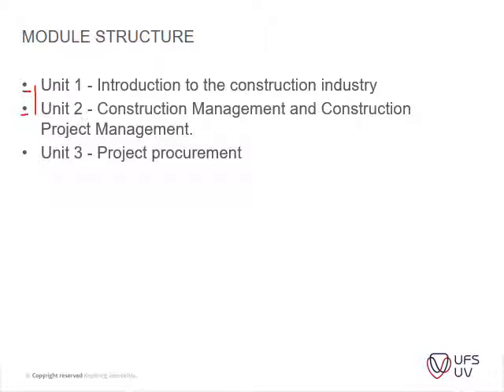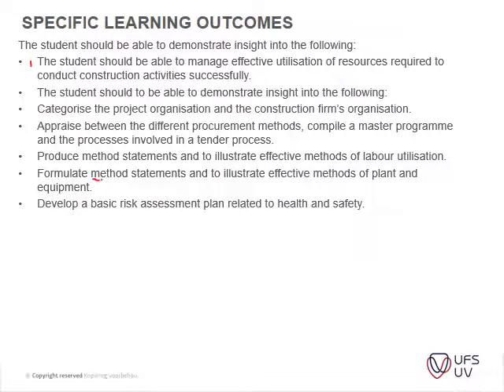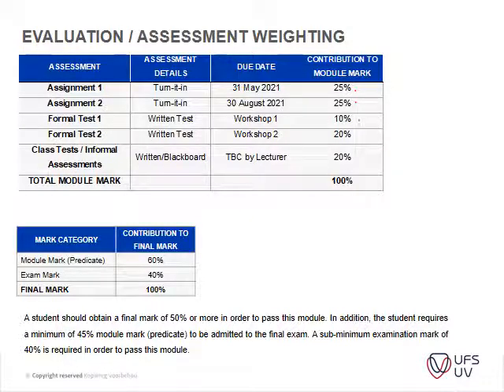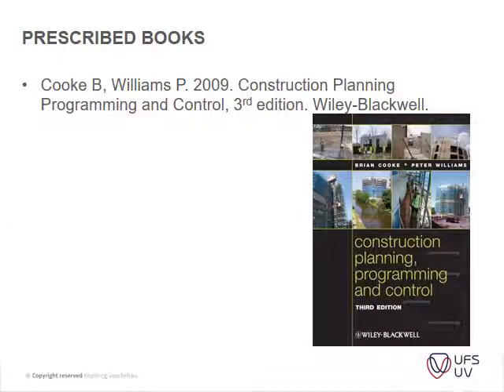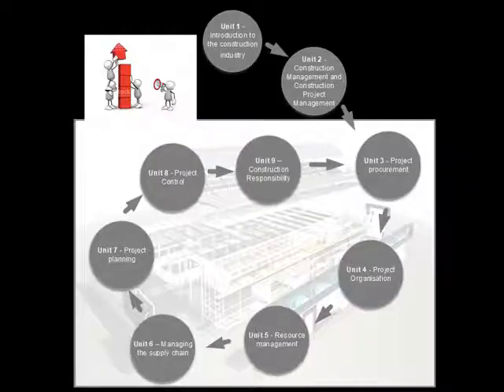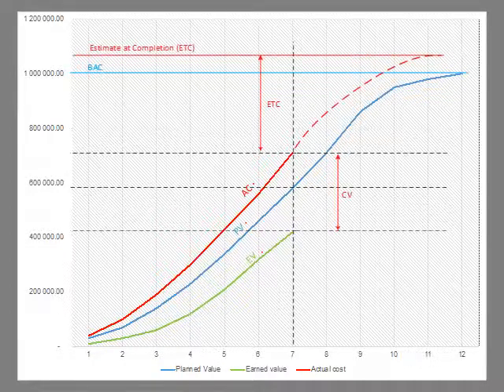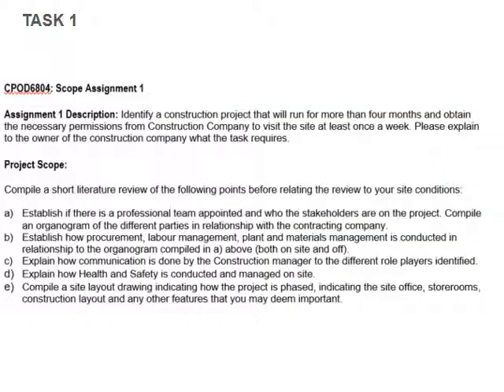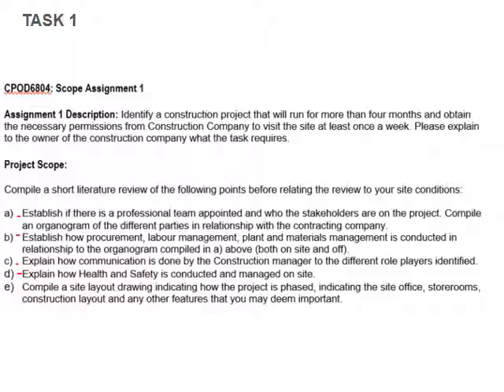210306 Lecture 1 CPOD Distance Learning